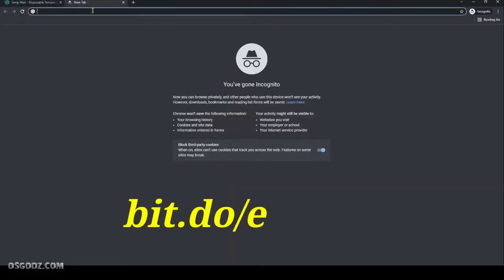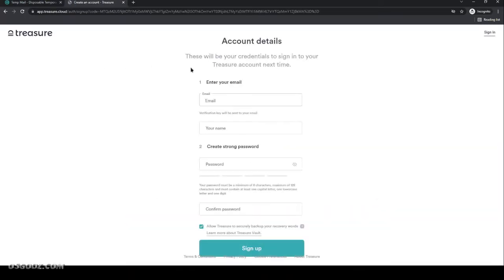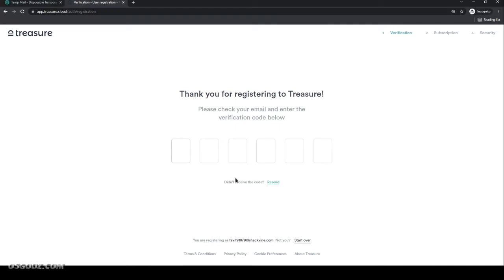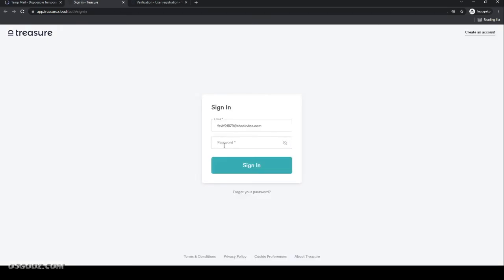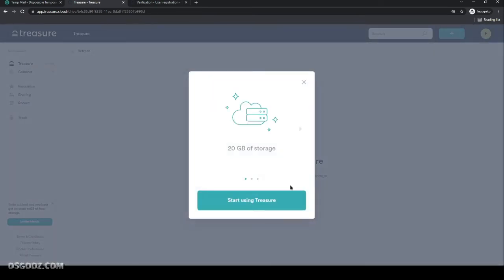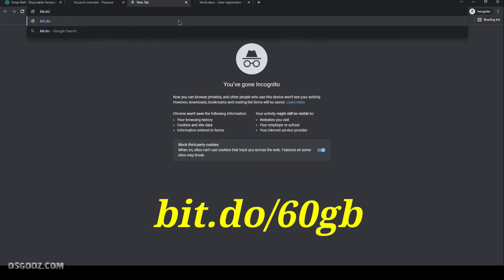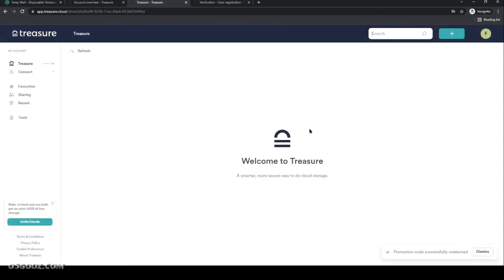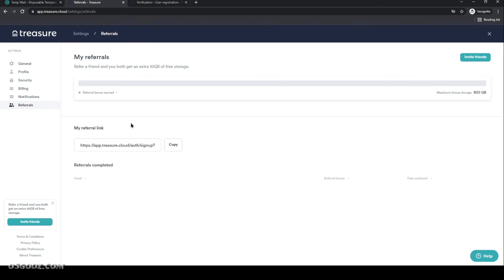Get Up To 800GB Free Lifetime Cloud Storage [Free Forever]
Free cloud storage services like google drive and Dropbox are well-known cloud storage service providers. However, they provide minimal free storage for free subscription users. You have to pay extra when you want more storage to upload your files. The free cloud storage they provide can be not enough for your needs. If you are a student or don't have money to spend on these free storage providers, you can use Treasure cloud to get 60GB of free cloud storage, and you can maximize it by referring your friends up to 800GB. So, in this video, you can learn how to get 60GB of free cloud storage for free for a lifetime.

✔️ Link 1 [Register To Get 20GB]
✔️ Link 2 [Get More 40GB]